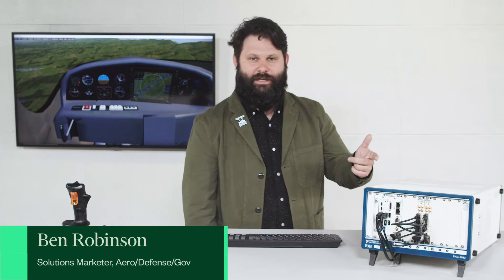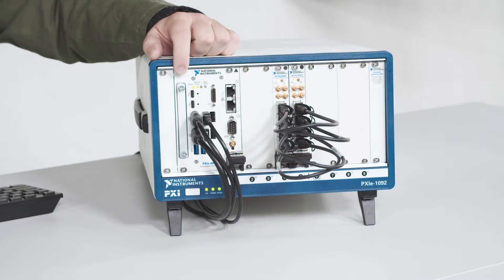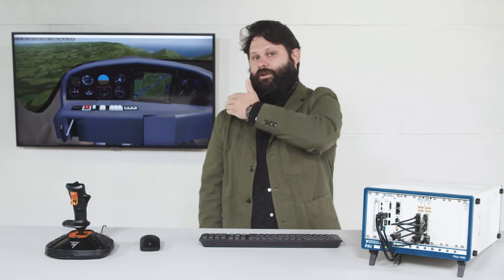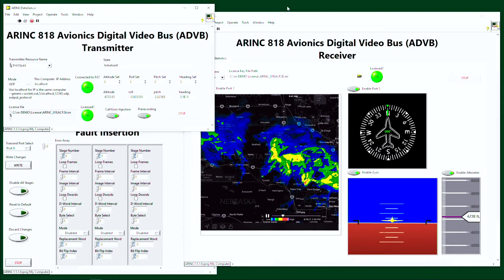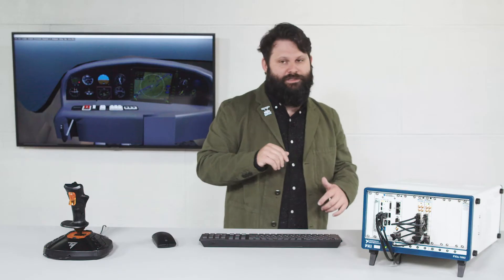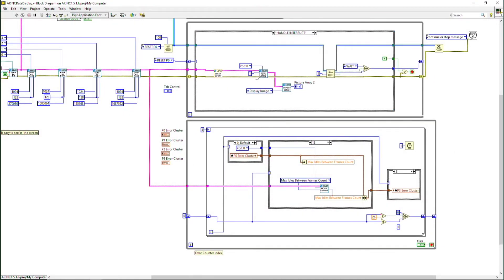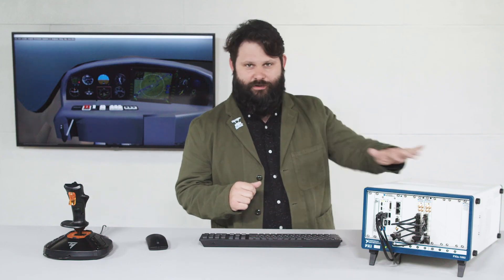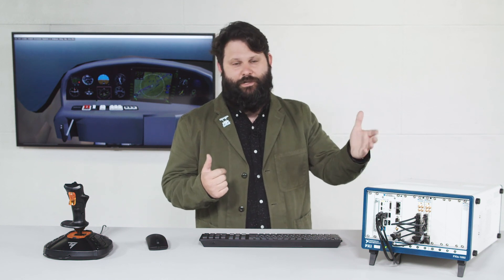Testing ARINC 818 and Other High-Speed Avionics Buses with NI and New Wave DV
Communication buses in aircraft, satellites, launch vehicles, and weapon systems are getting faster and more complex by moving toward multi-gigabit serial interfaces. New Wave DV has built a test solution with NI PXI High Speed Serial Instruments and LabVIEW for high-speed avionics buses like ARINC 818, Serial RapidIO©, and variations of Ethernnet. Check out how we used flight simulator software to generate flight data in order to demonstrate how this test suite works.